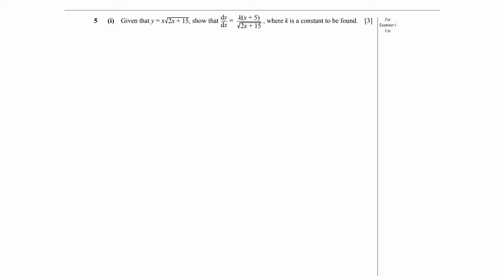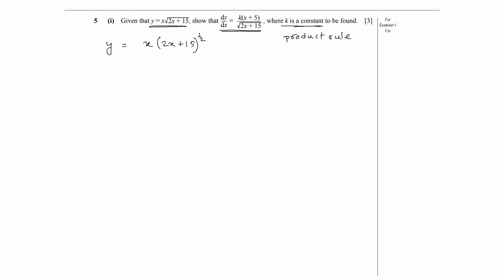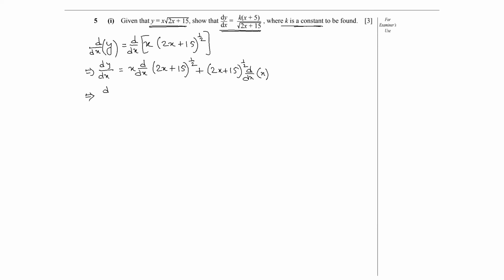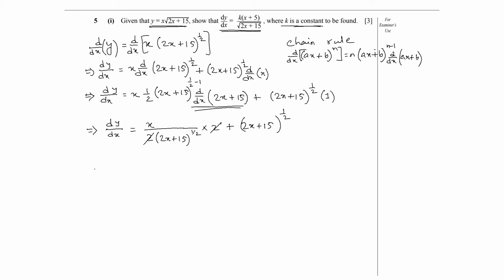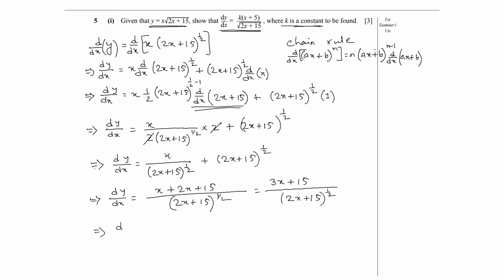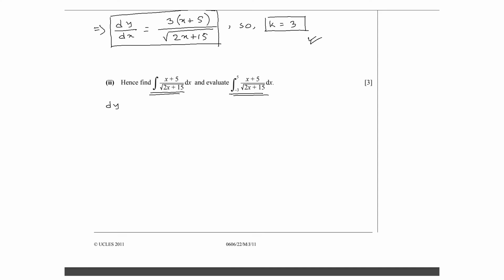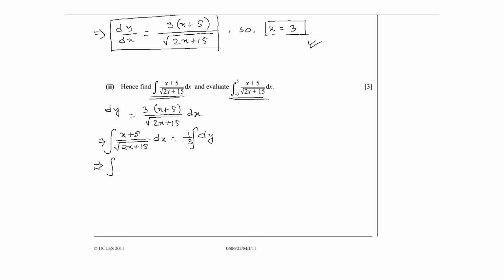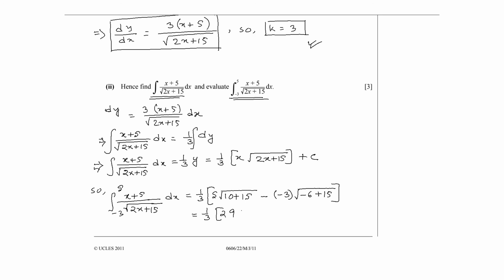Add Math 2011 S 22 Q5 | Calculus | Differentiation | Integration By Substitution | 4037 | 0606